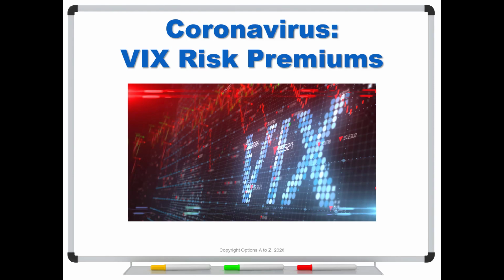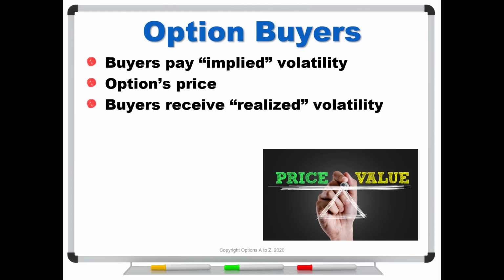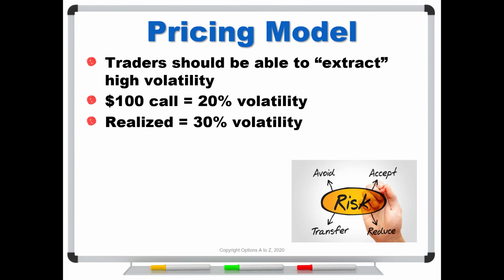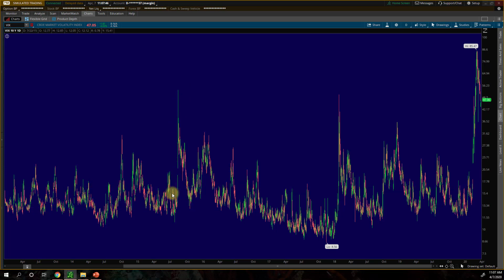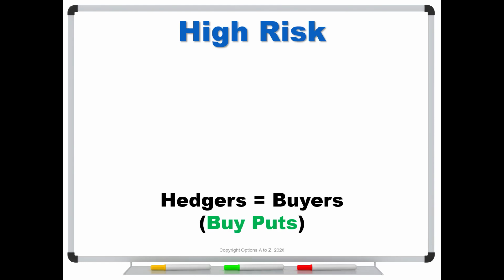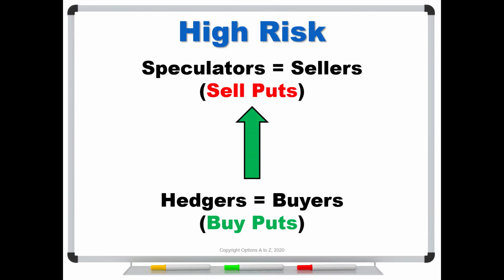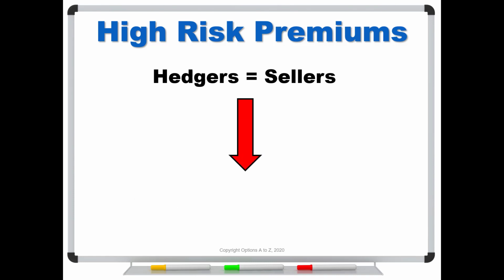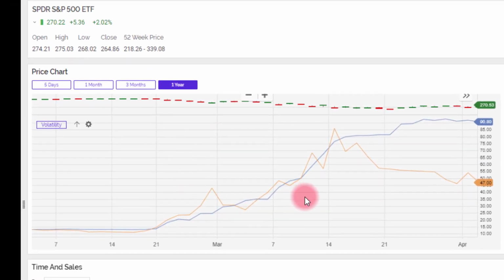Coronavirus: VIX Risk Premiums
During the Coronavirus pandemic, traders have seen days where the SPX is down -- but the VIX is also down. If the VIX is the "fear gauge," shouldn't they move opposite of each other? In the big picture, yes. However, you must understand the role of risk premiums, especially during times of panics.